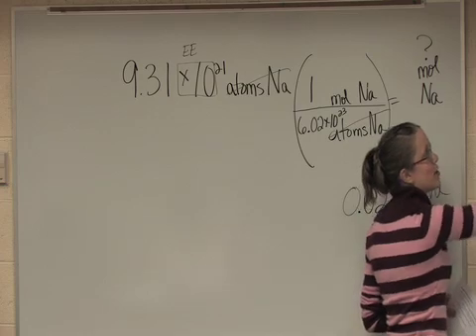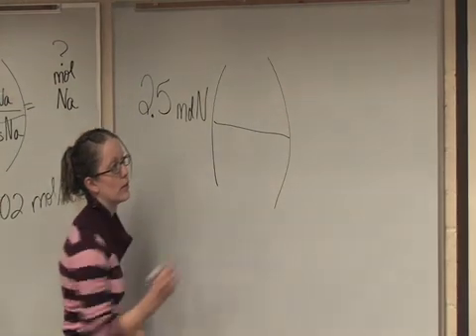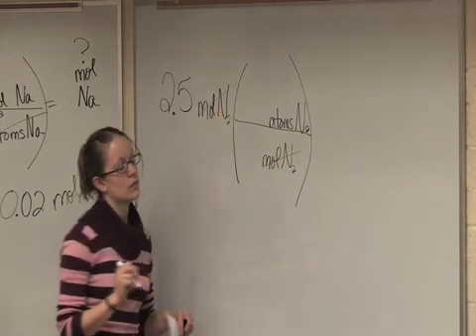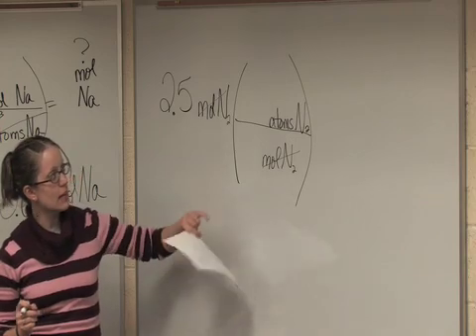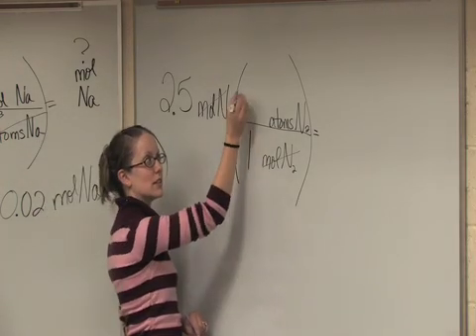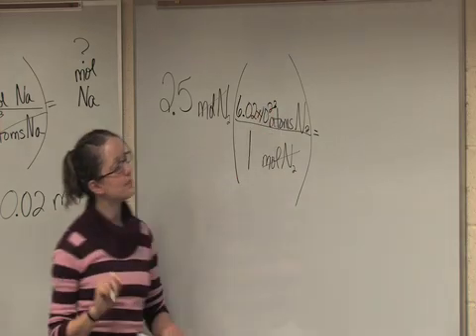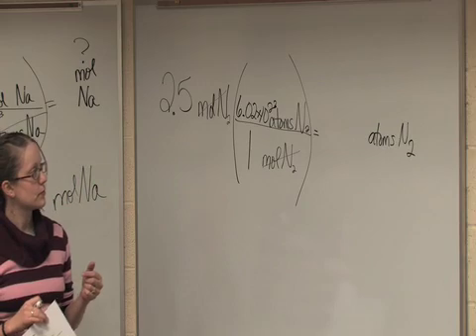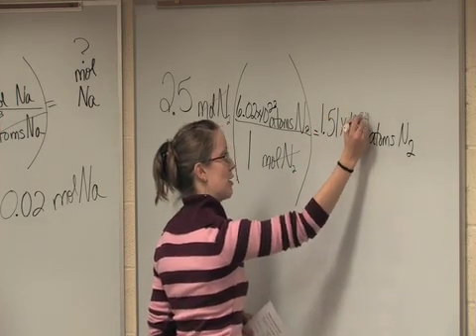Moles to Atoms Example.mov